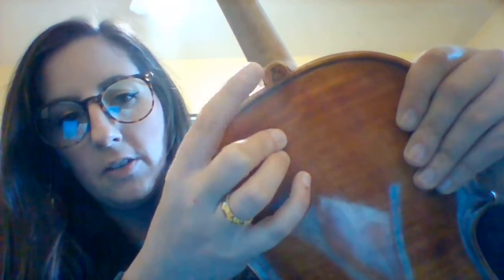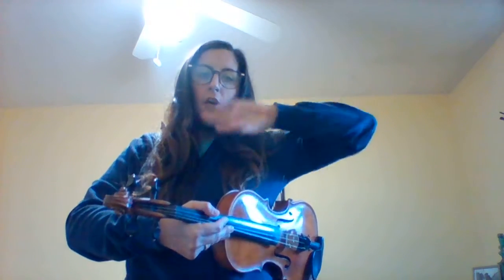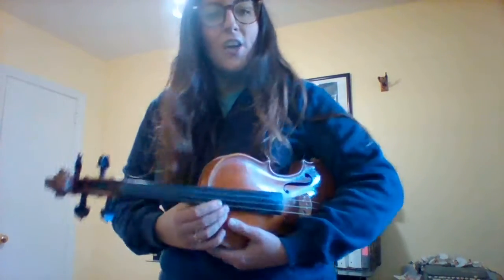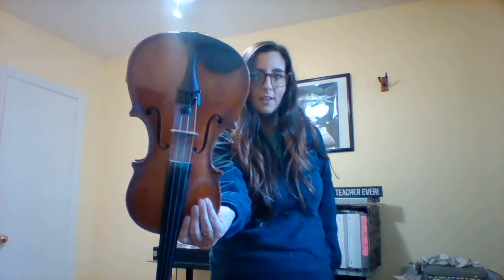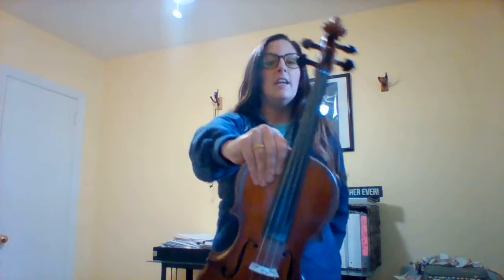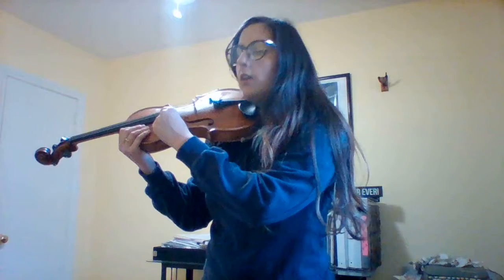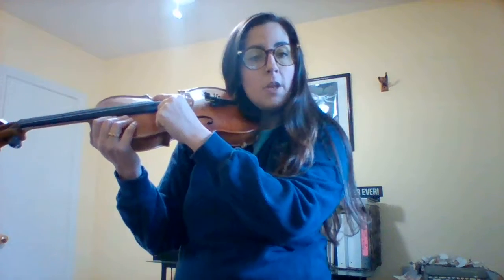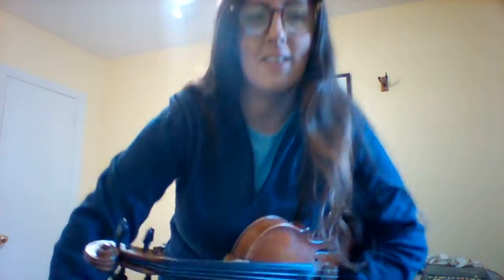Lesson One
In this mini lesson, we discuss rest position and playing position.  We also begin playing pizzicato (plucking) on our D & A strings.  Happy practicing! :)